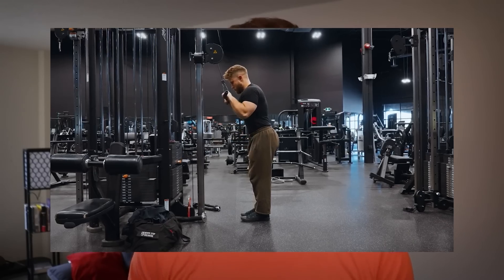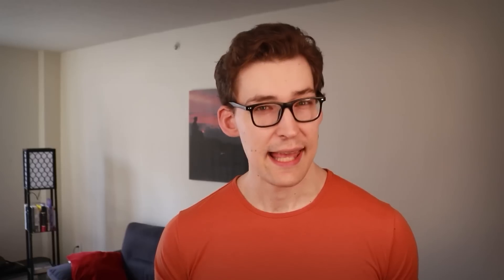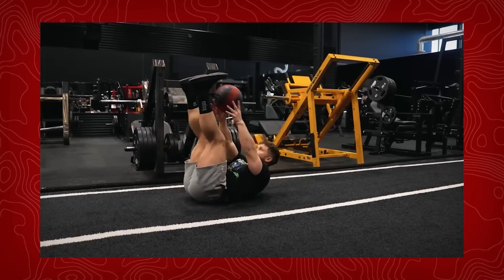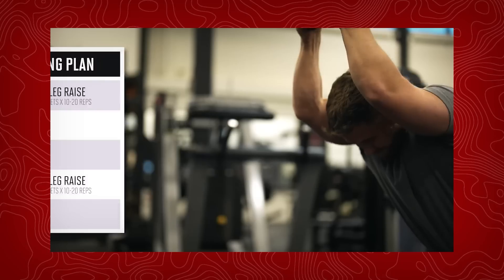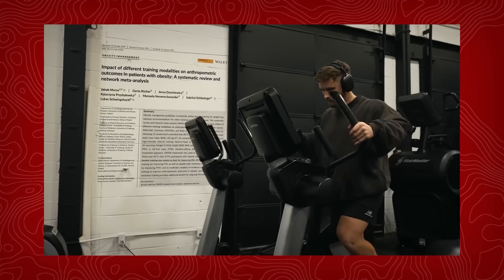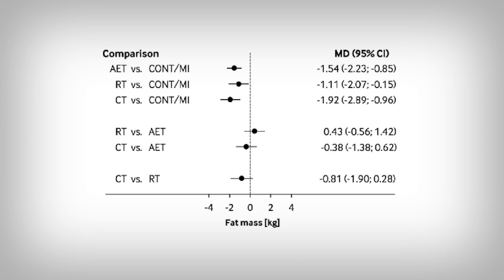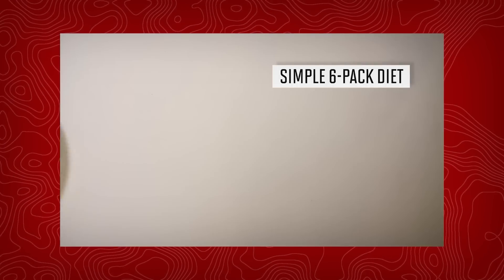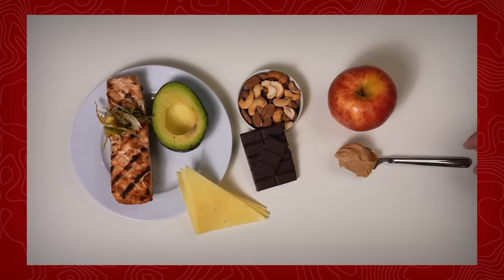Jeff Nippard: Getting Abs in 60 Days (Using Science)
Reference [Copy & Paste DOI into Search Engine]
[1] doi:10.1111/obr.13218